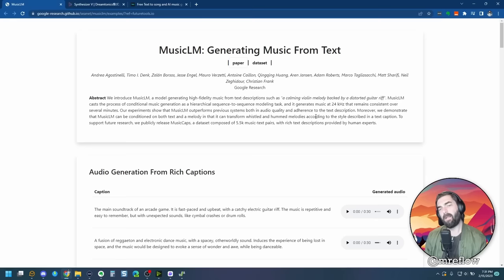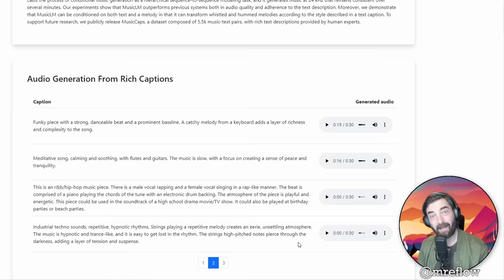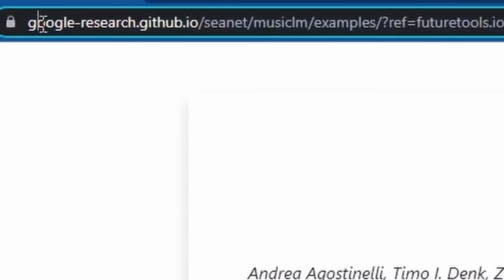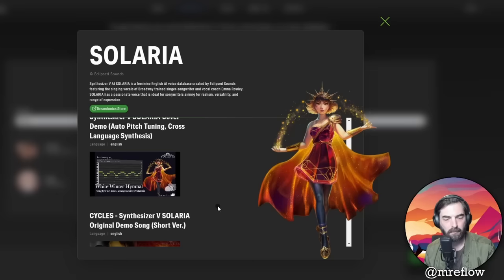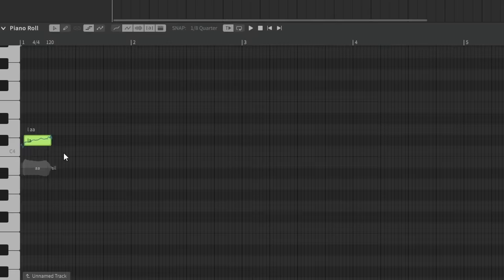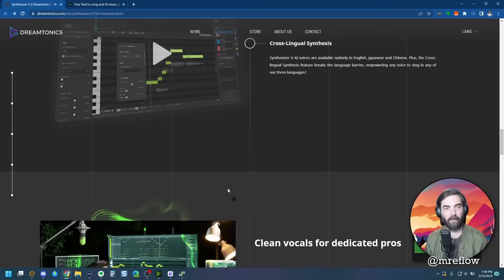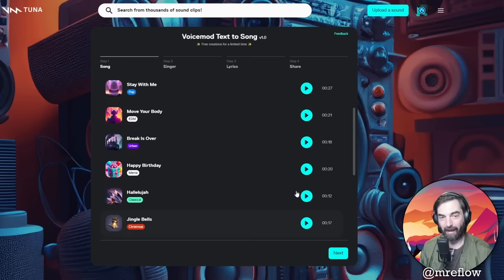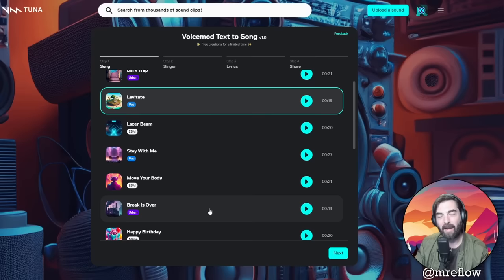AI-Generated Music Vocals Are Crazy (New Tech)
In this video I'm exploring a handful of tools that are blowing my mind lately around AI-generate music. I honestly believe some of the next biggest hit songs will be generated with AI.